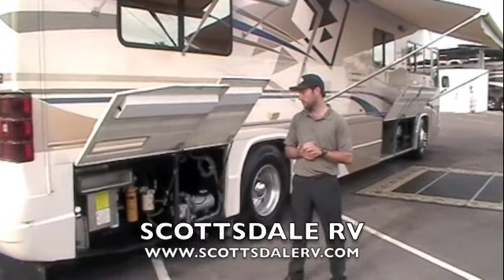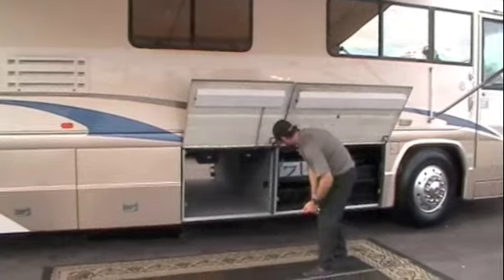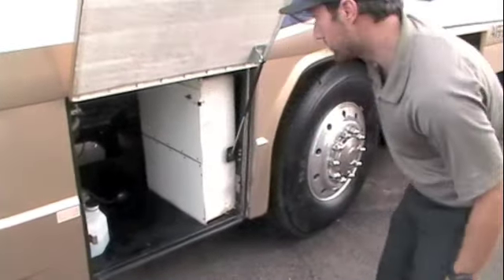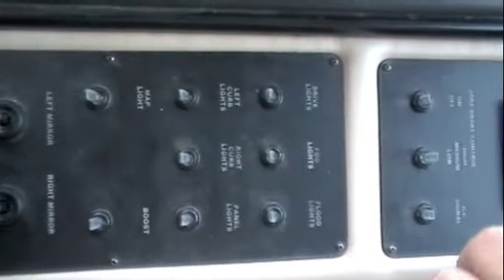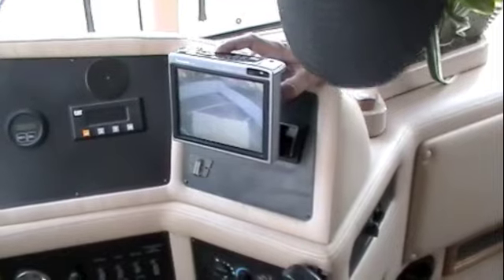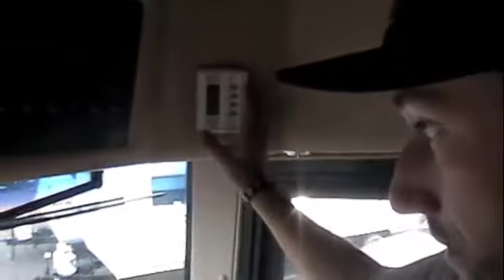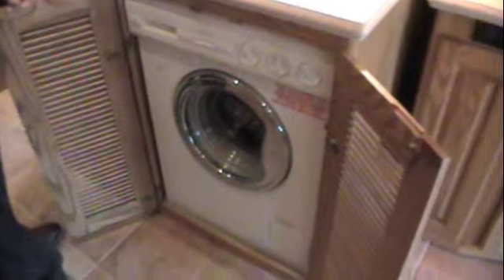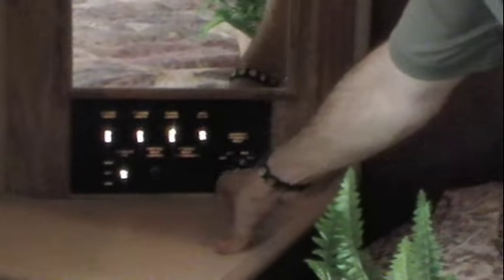2000 COUNTRY COACH AFFINITY 455HP 1 SLIDE SCOTTSDALE RV